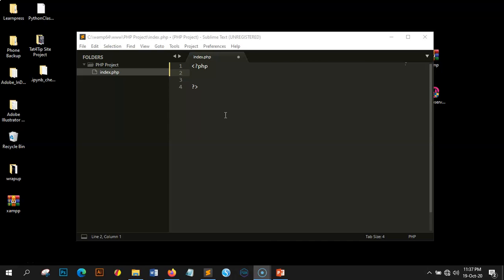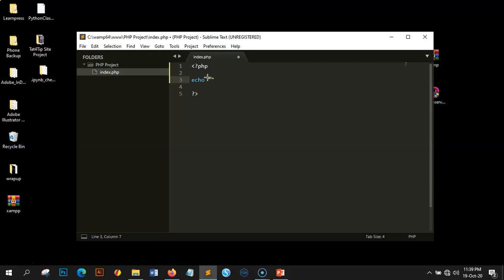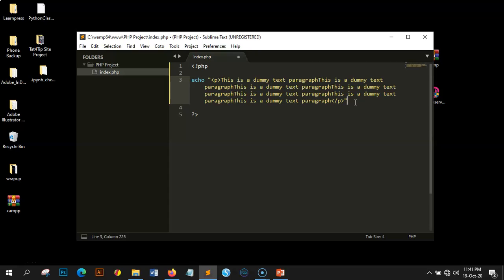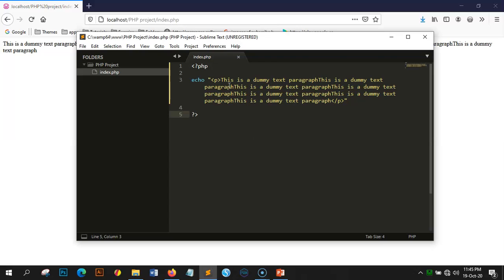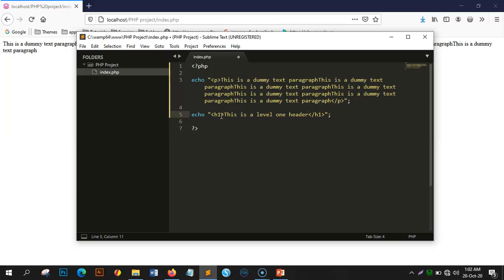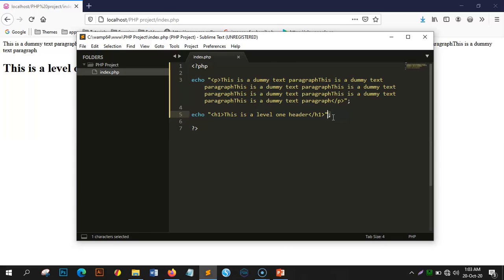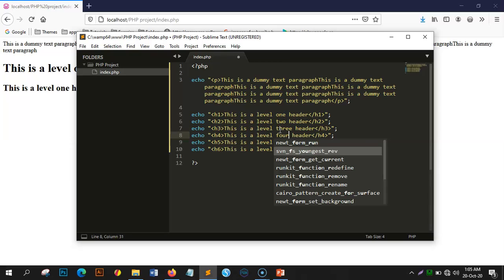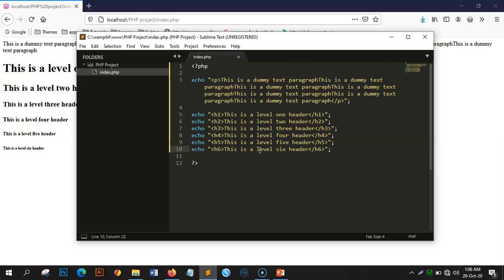PHP Echo Statement - Outputting HTML Code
In this lecture, we'll be using the PHP echo statement to output some HTML Codes